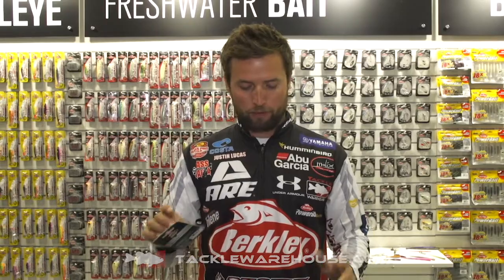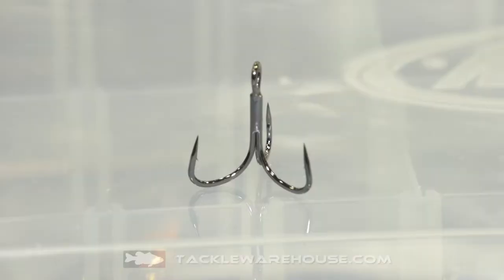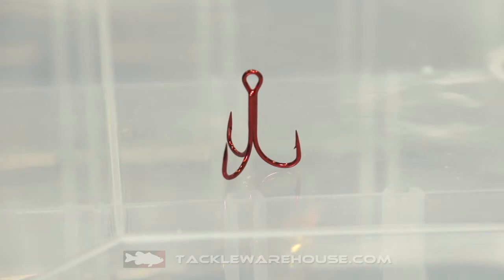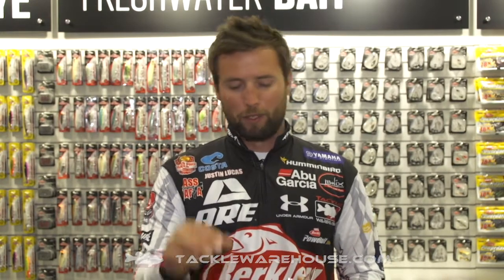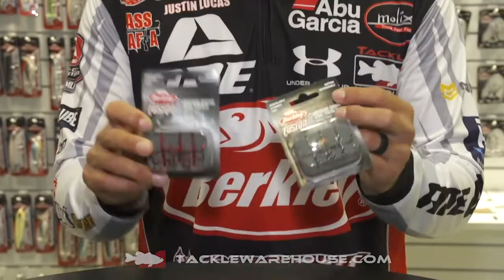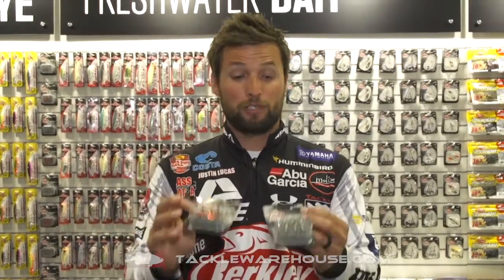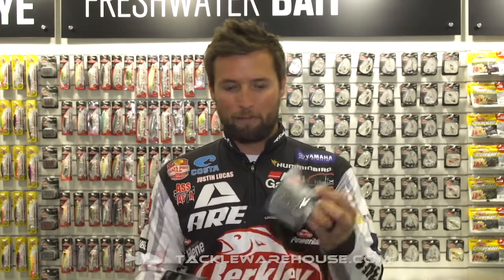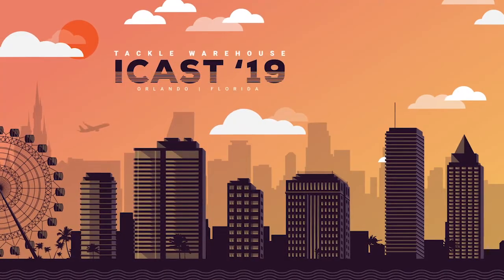Berkley Fusion19 EWG Trebles & Medium Shank EWG Treble with Justin Lucas | iCast 2019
TW discusses the Berkley Fusion19 EWG Trebles & Medium Shank EWG Treble with Justin Lucas at the 2019 ICAST Show in Orlando, Florida.